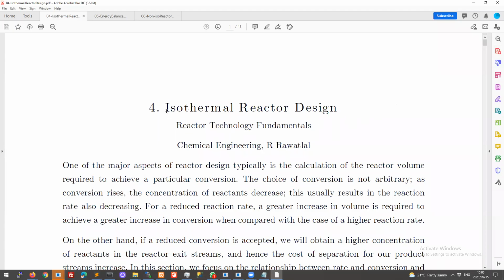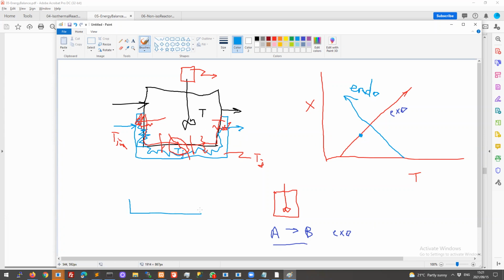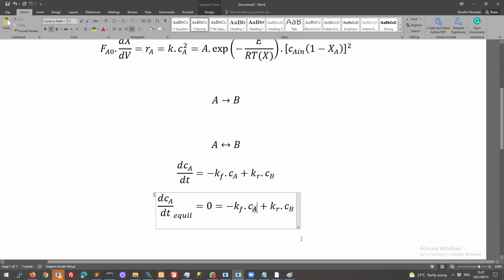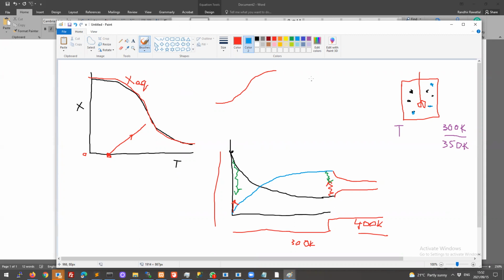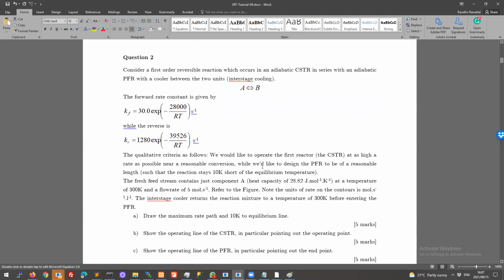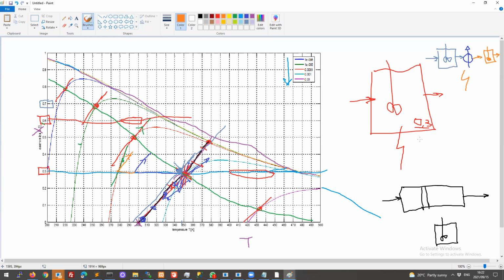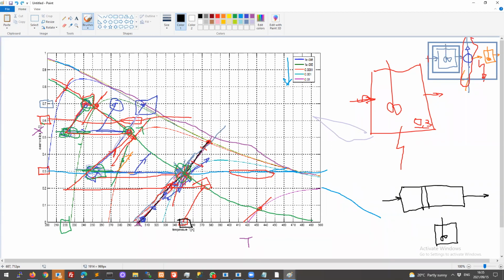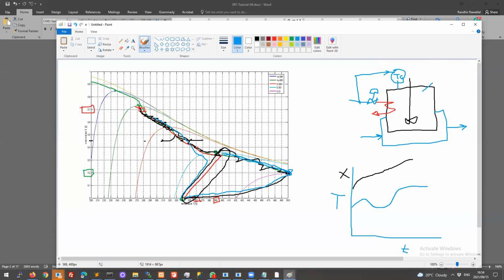2021 - Class Discussion - 04